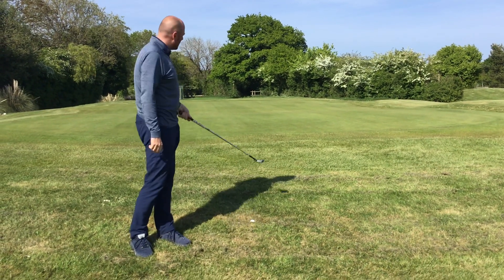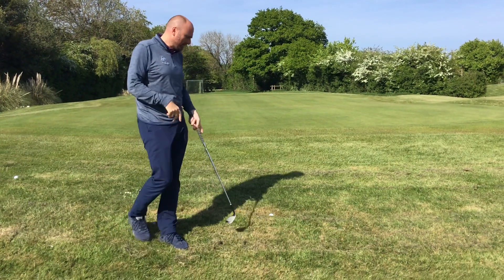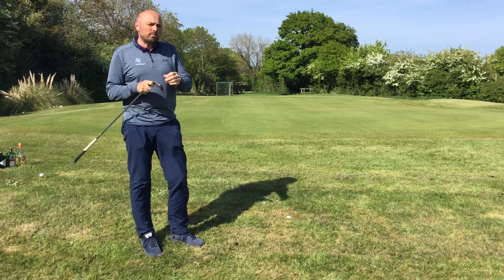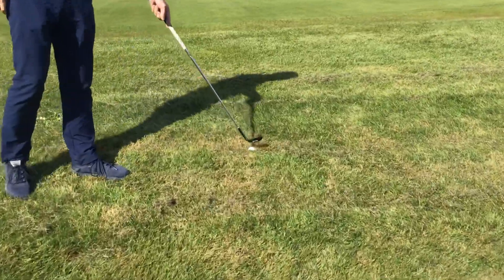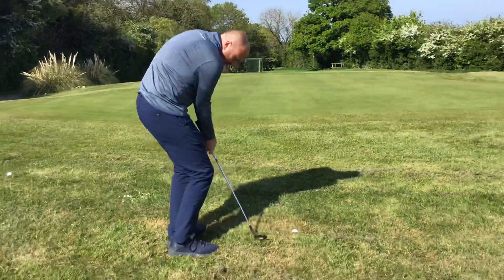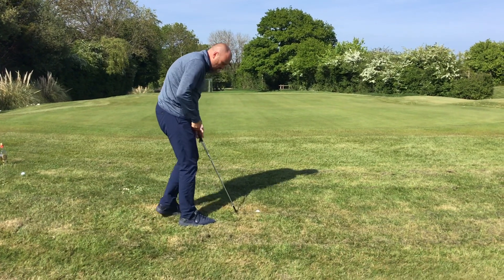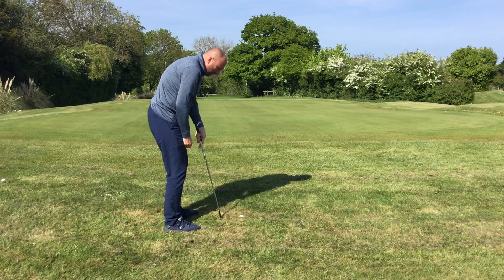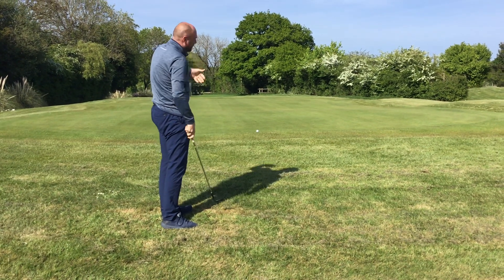Covid Teaching Tip 2